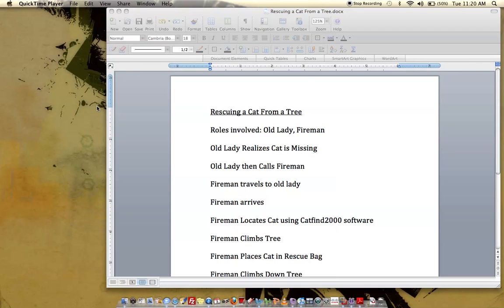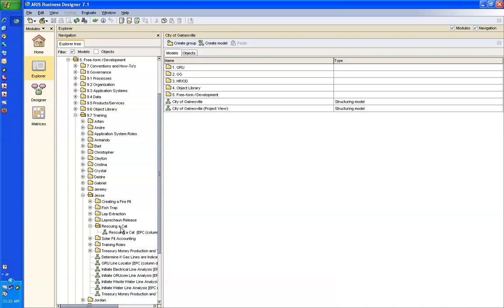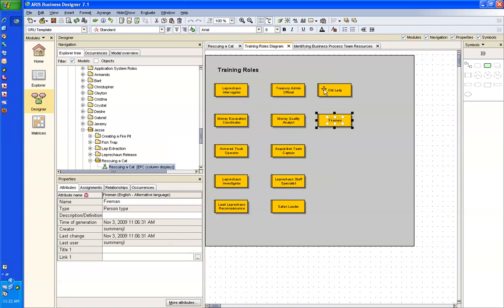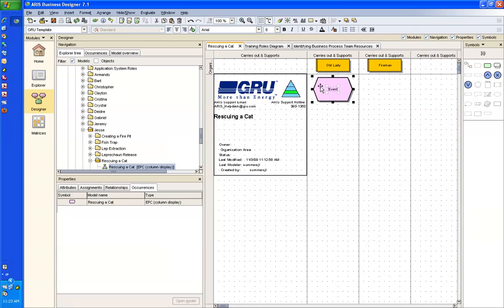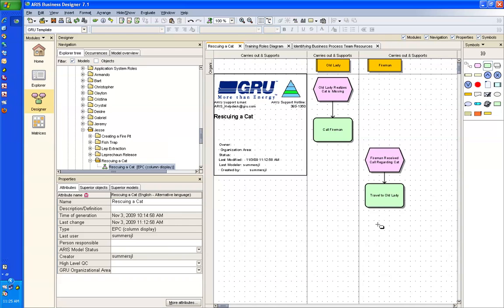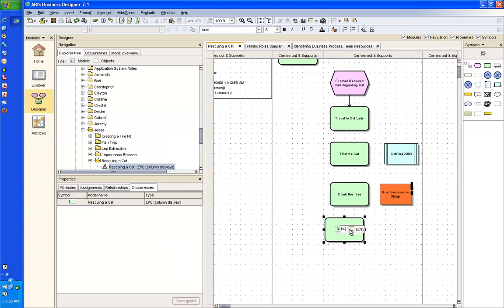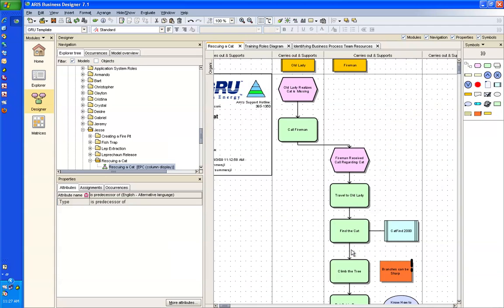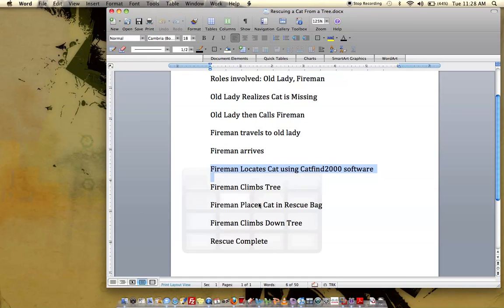Intro to ARIS Designer